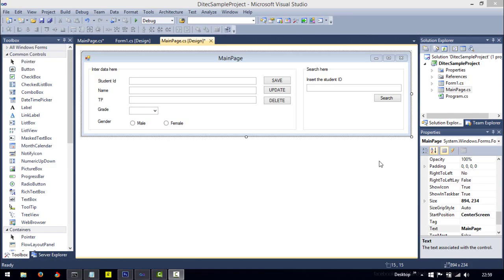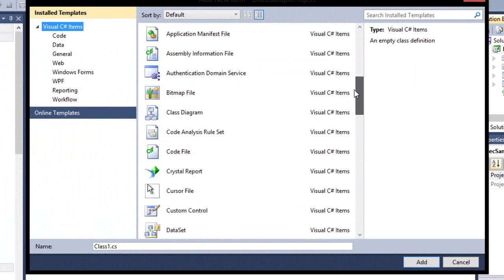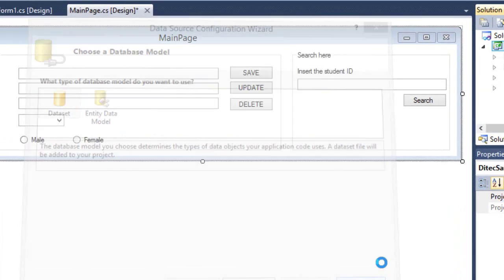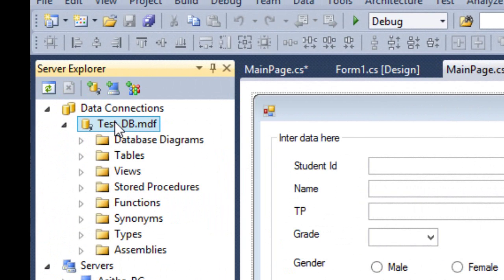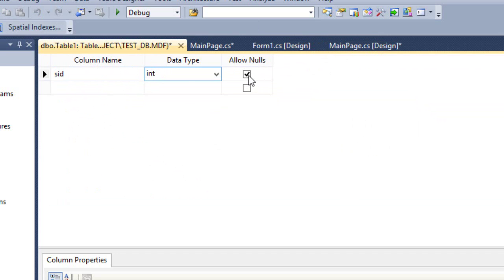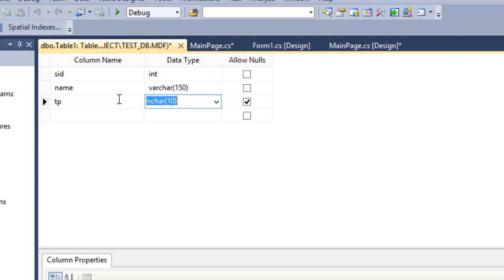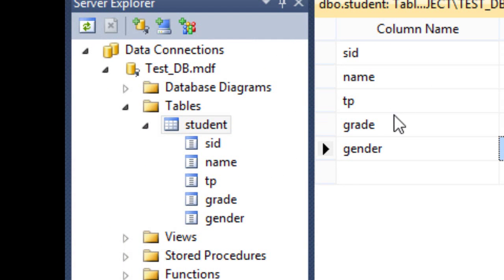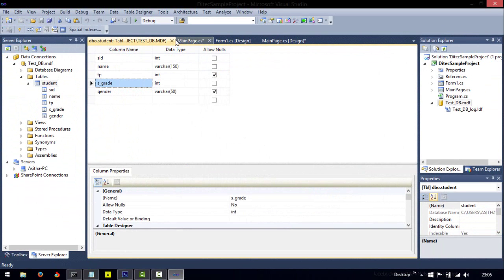006 - Creating a Serviced Based Databases